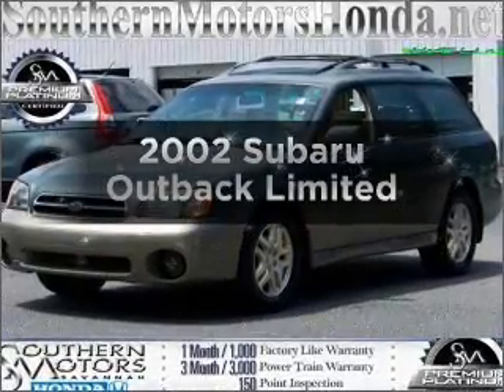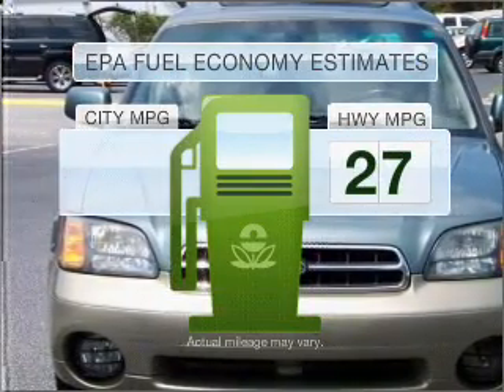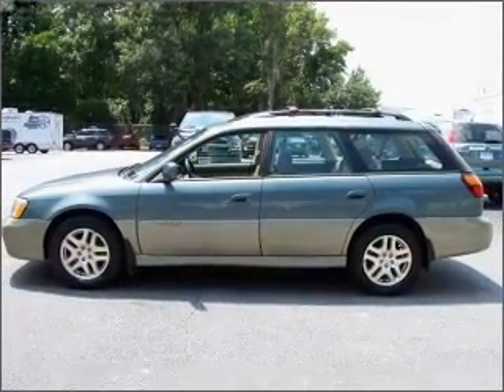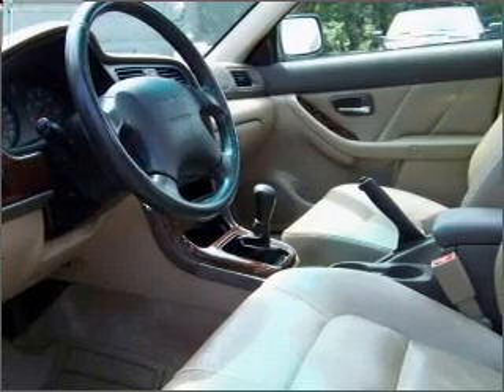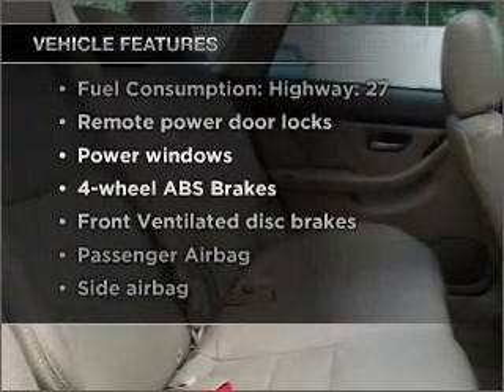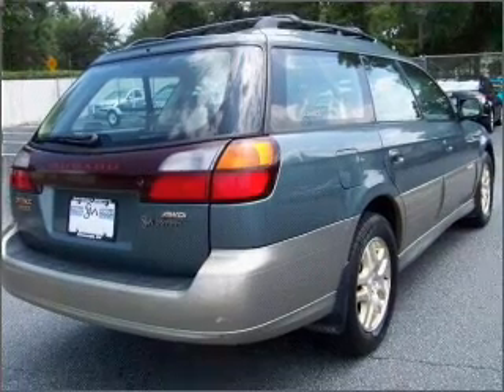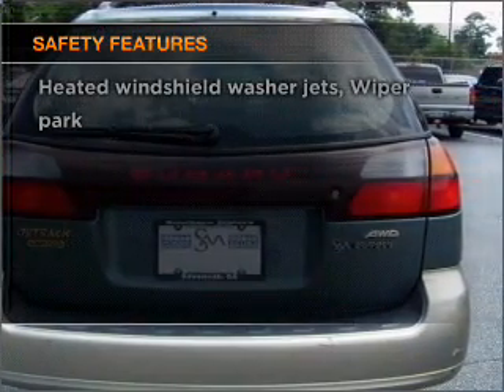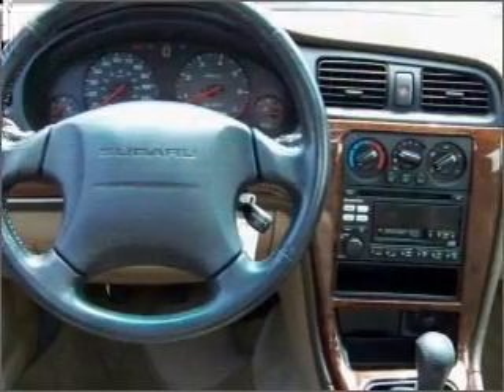2002 Subaru Outback - Savannah GA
Year: 2002
Make: Subaru
Model: Outback
Trim: Limited
Engine: 2.5 liter H4 16 valve
Transmission: 5-Speed Manual
Color: Wintergreen / Titanium Pearl Metallic
Mileage: 162167
Address:
10300 Abercorn St